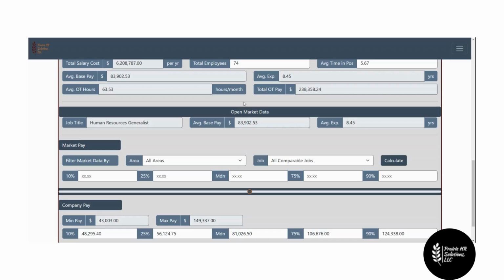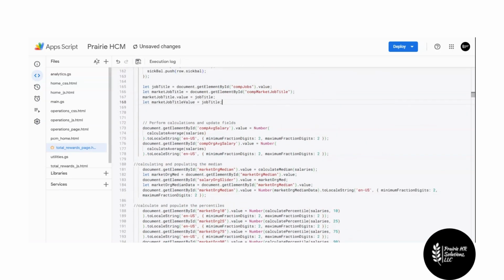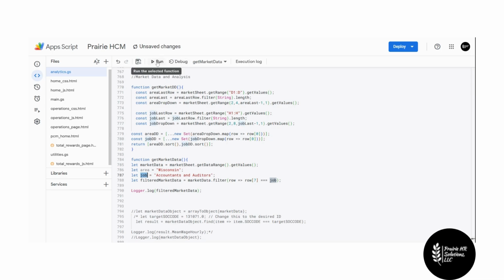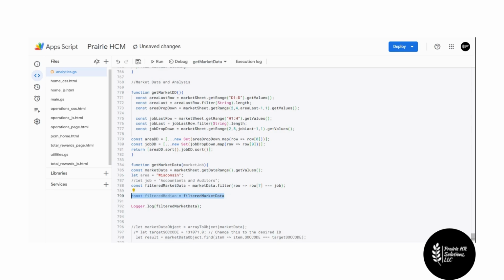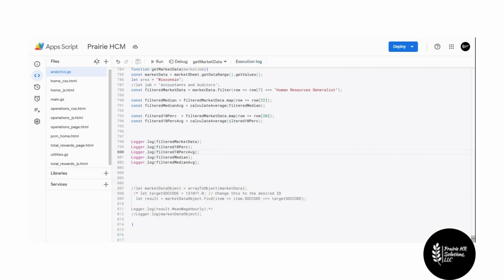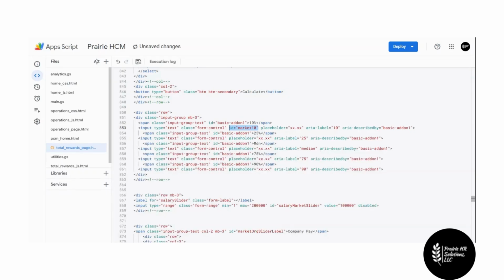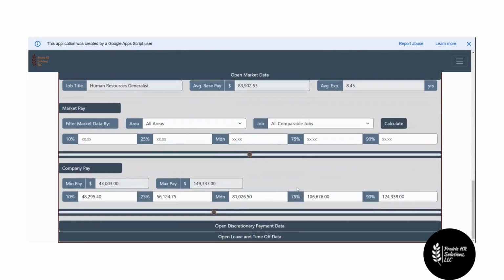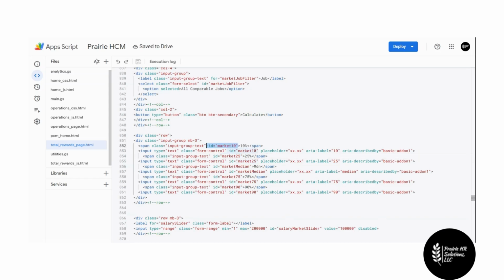Building a HCM in Apps Script Pulling and populating market data into our Comp Dashboard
In this video, we are populating data from our Market Data tab in our Database sheet, by filtering the data based on a job title and populating the appropriate HTML fields. This prepares us for the next video to allow the user to dig in further by selecting the area and job title of their choice for comparison.